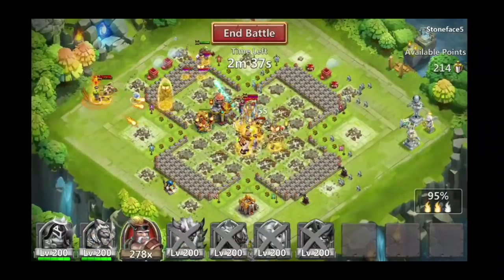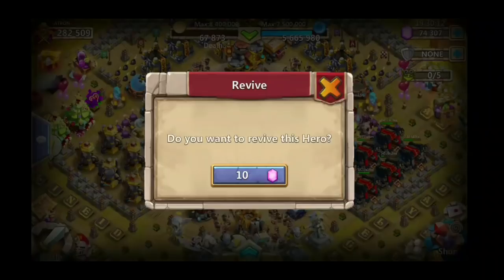EXPLOITING DOVE KEEPER - MINO'S BEST FRIEND - GUILD WARS - CASTLE CLASH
RODE NT USB is the Mic I use for all my Videos
Best VALUE MOBILE GRIP

By clicking these links above you can help me receive commission from Amazon for helping them direct traffic to their site. NOTE if you don't buy those exact products it still works if you buy anything from Amazon within 24 hours.

G'Day Legends!

Going through how easy it is to exploit Dove Keeper while she is on Guild Wars Defence and how it open up the base to many different ways to attack but mainly in this Video we back the Mino for some good old Mino Smashing Strats.

As Always,
N-Joy!